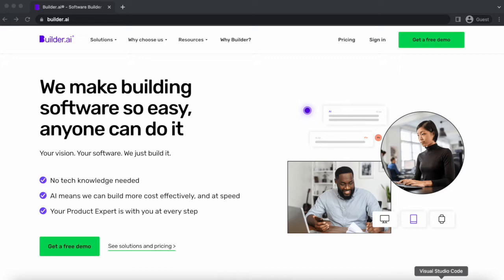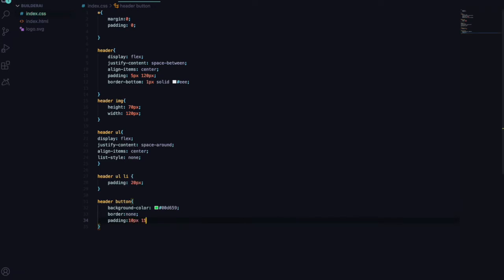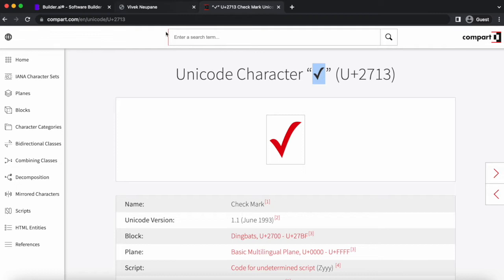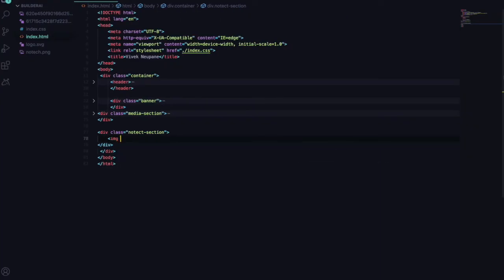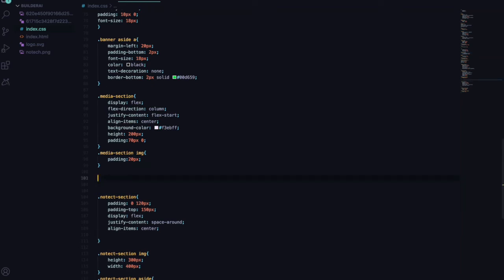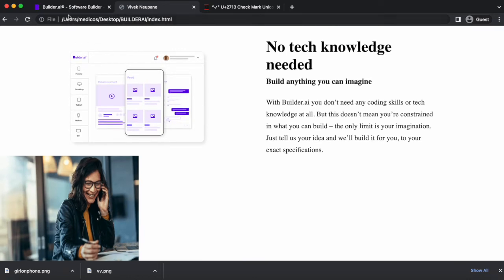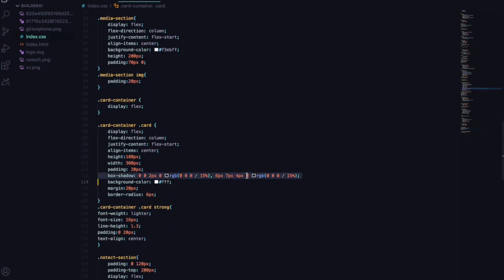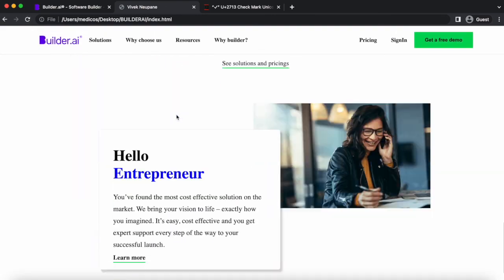🇳🇵🇳🇵Web Development. Make landing page with html and css.Learn html and css 🇳🇵🇳🇵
I have created this amazing dashboard page in html and css. I took a design image and went with it completely recording myself through the process. Instead of building  a complete design and typing the already written code  again. I have tried to take you to the journey. Where you will learn not only html and css, But also how to approach designs.And how to convert what you see into your website.

BackStory:

Here's me giving you some raw content. I suddenly found a design in dribble and thought "Ok, I have this design , let me go through it. I will record myself  and finally if endproduct will be somehow atleast good, if not better. I will upload it in my channel". If the video would not be that good then whole work would be such a disaster and I would have completely wasted such hard work and time. But i am glad it came through better than i thought.